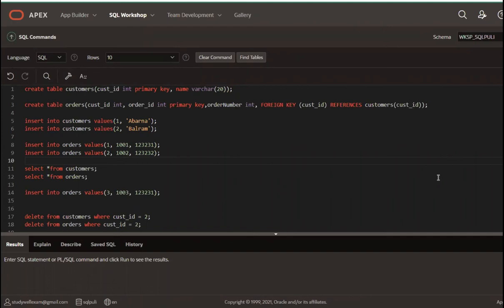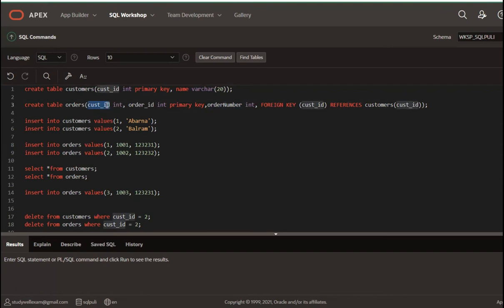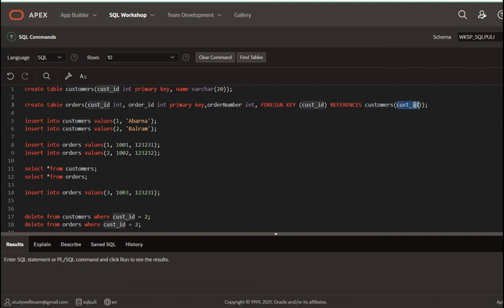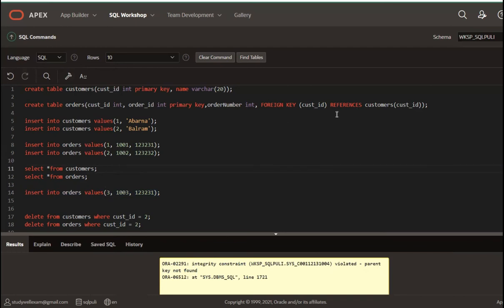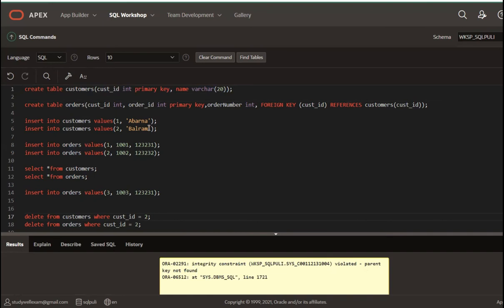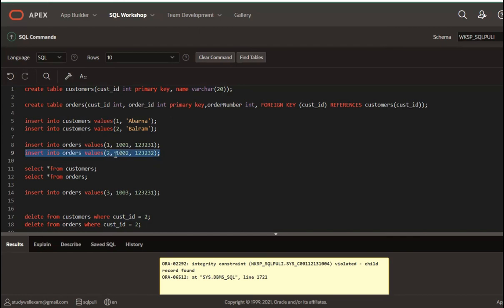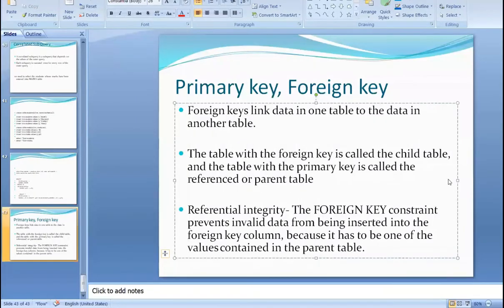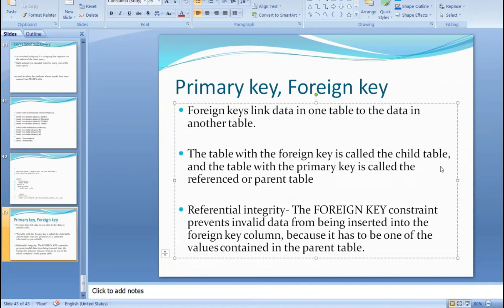Foreign key in SQL explained in Tamil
This video is about Foreign key in Tamil